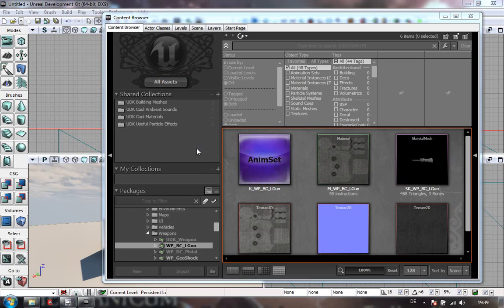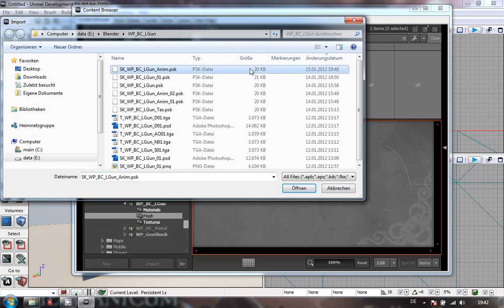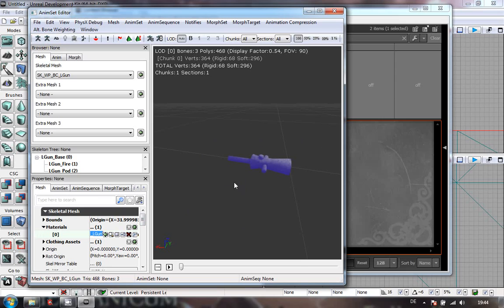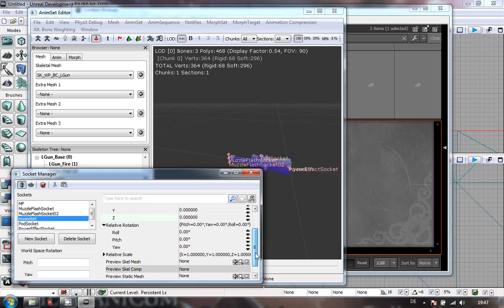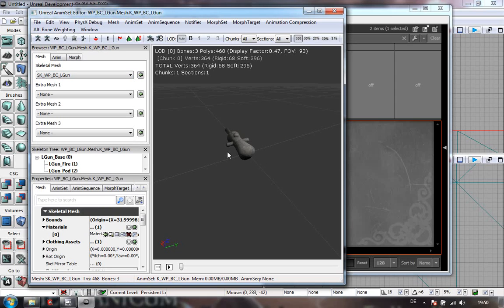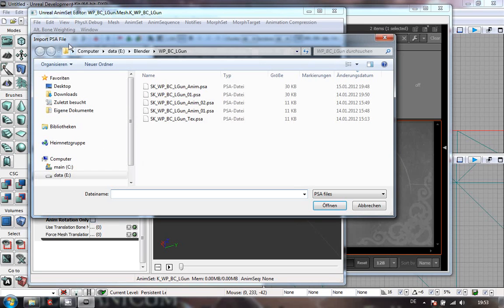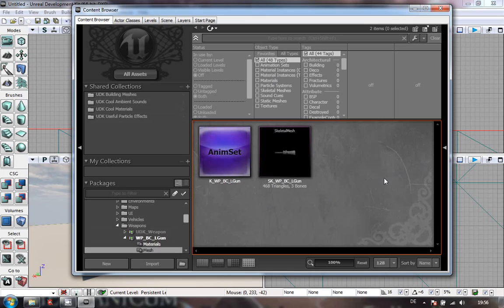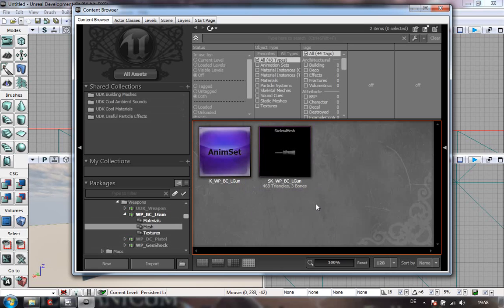UDK_Weapon_02_MeshAnimSet.avi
UDK_Weapon_02_MeshAnimSet, setting up your weapon mesh and animset